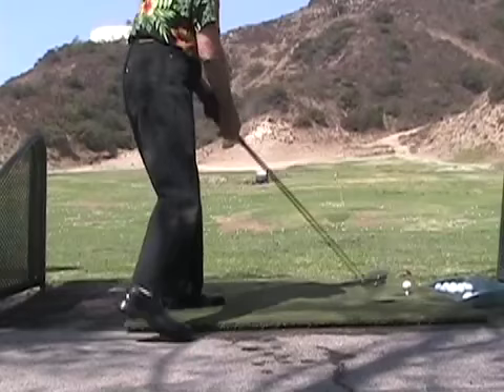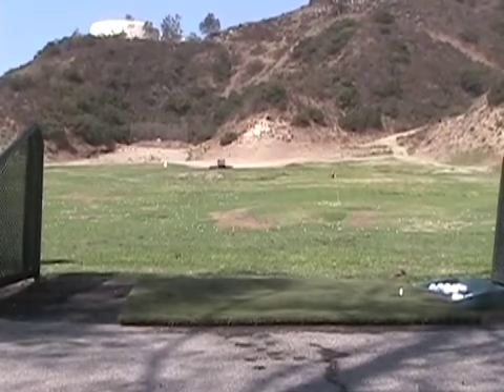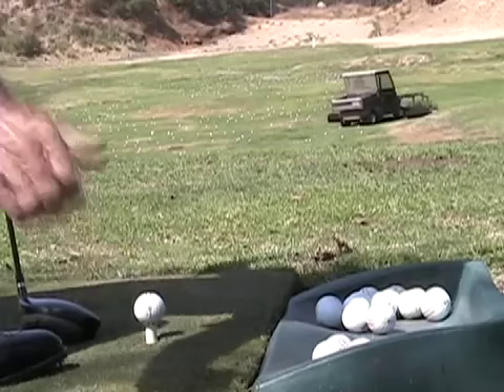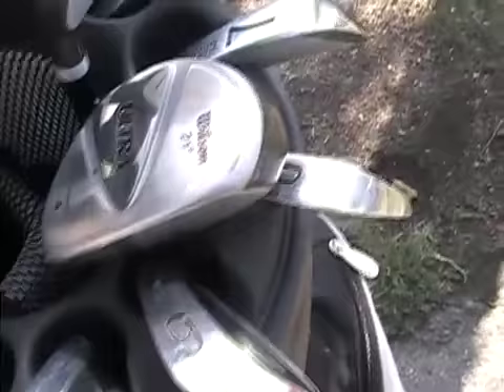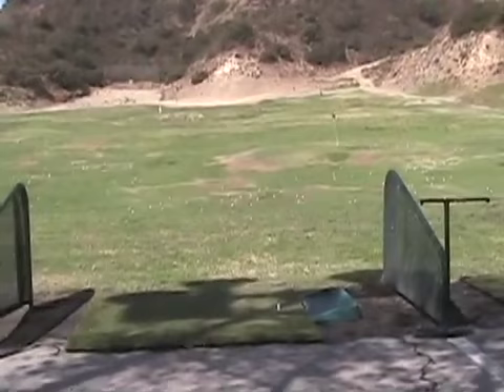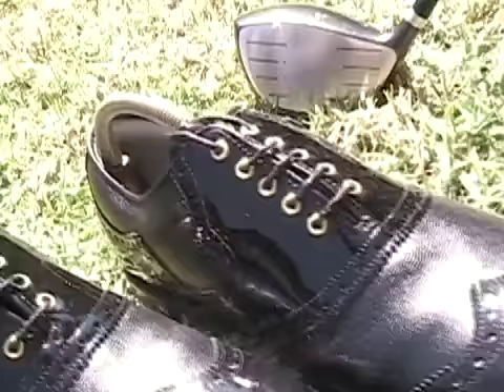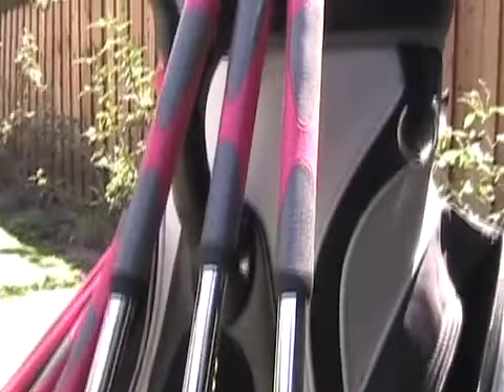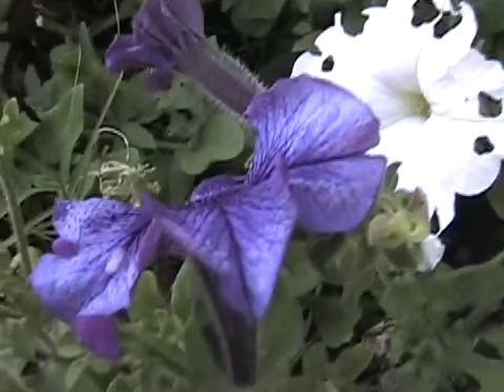On Par with John Levene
John Levene, Sgt. Benton of Dr. Who fame, takes his fans to the driving range with him.